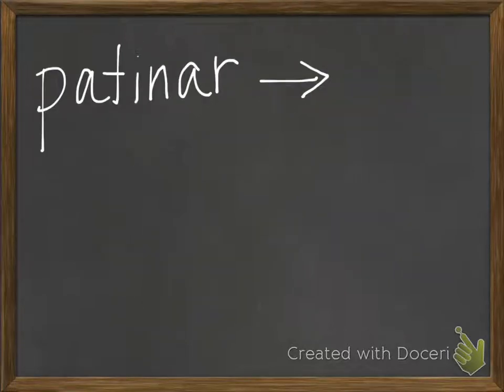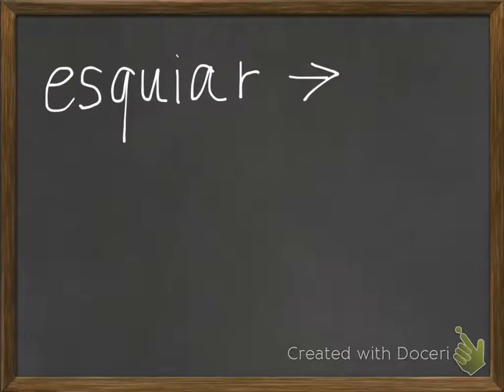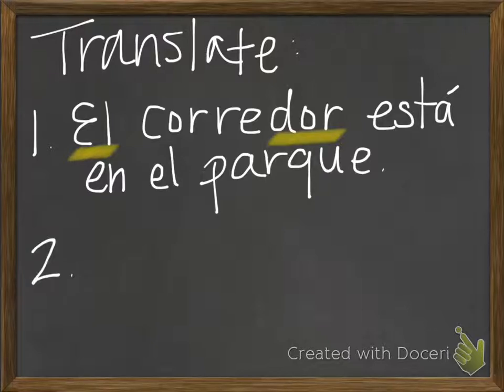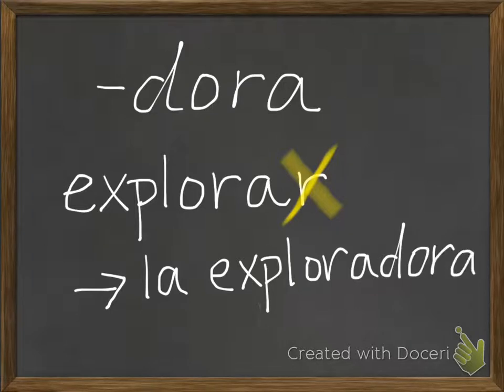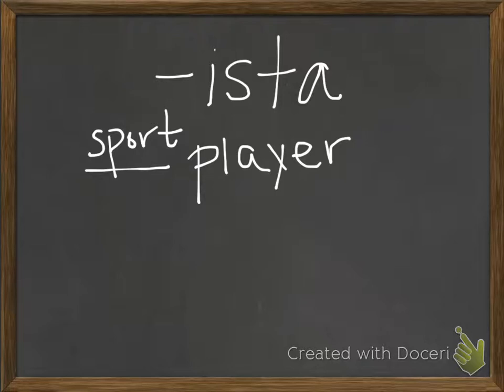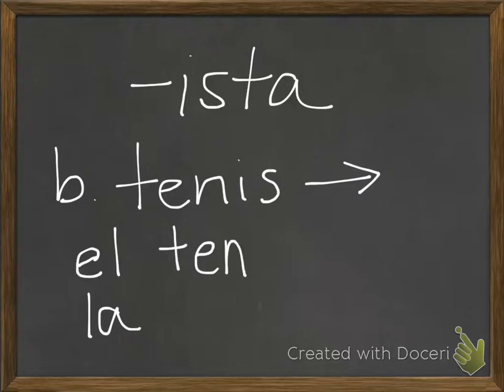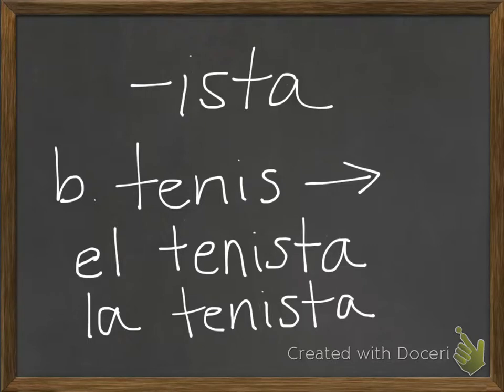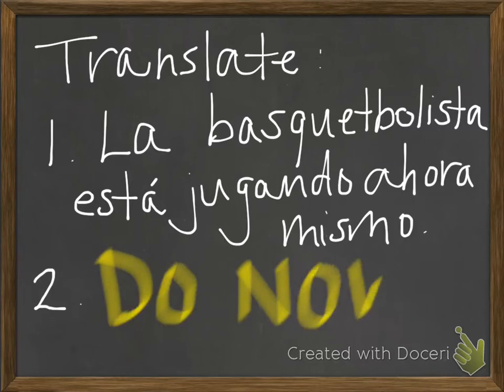SP2 7B -dor & -ista